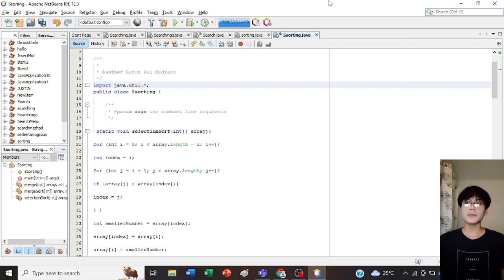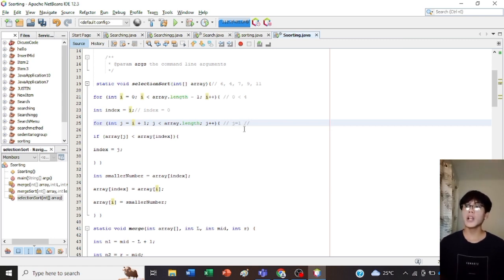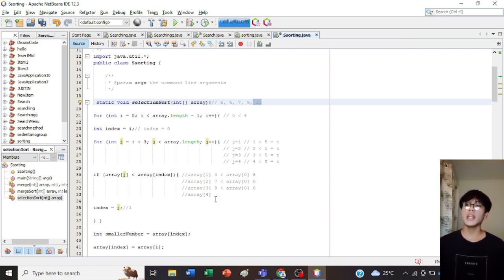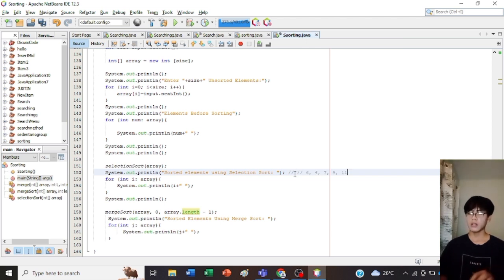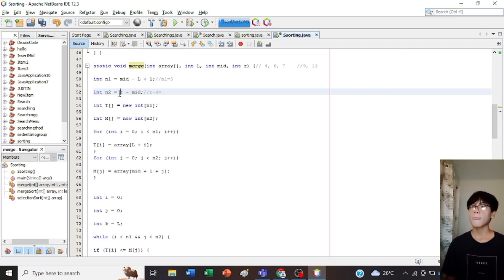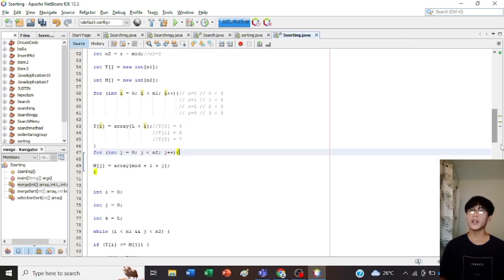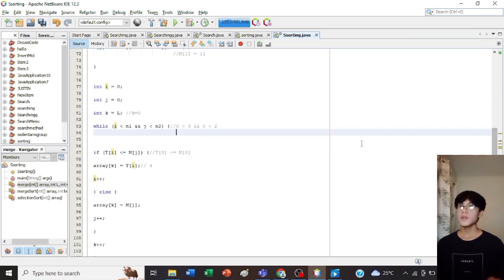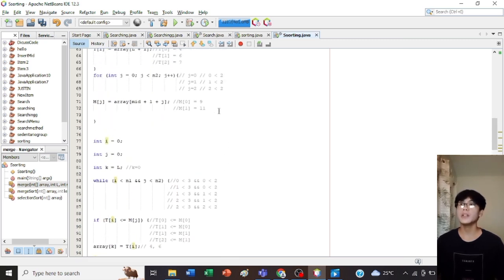A Java Menu Oriented Program with Selection Sort and Merge Sort Algorithms